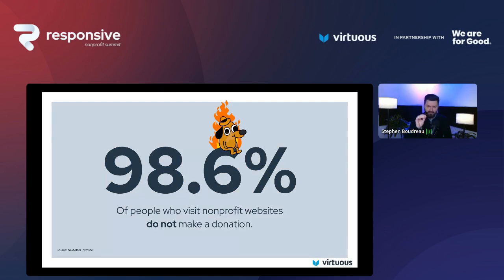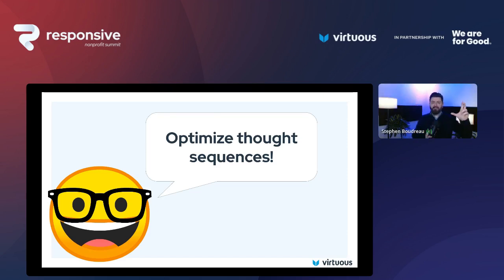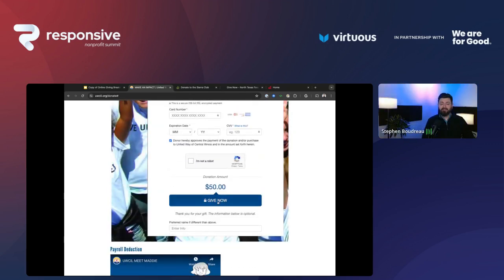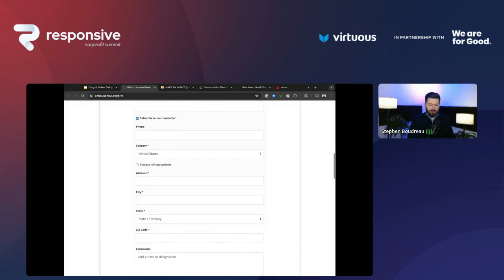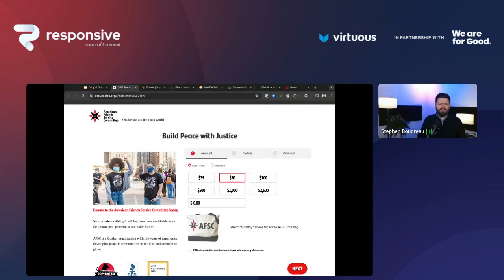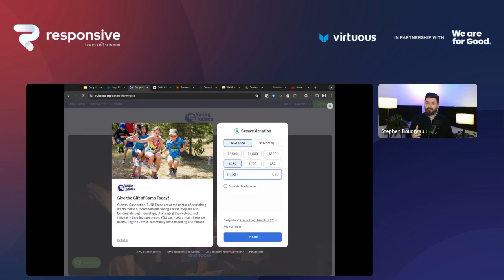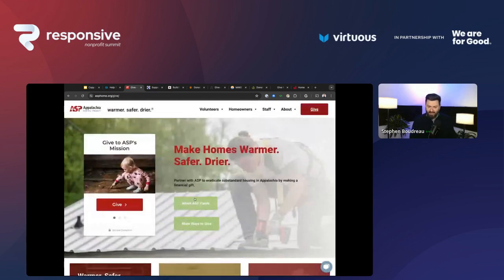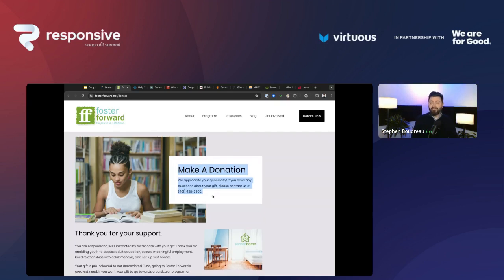The Online Giving Breakdown - Stephen Boudreau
What does it really mean to optimize your online giving?

Raising more money online isn’t magic. It’s the result of optimizing your processes and platforms to get better and better results.

The choices you make about each element of the experience have the potential to inadvertently demotivate, confuse, or alienate your donors. Or, they can motivate donors and demonstrate the value of giving.

During this session, Stephen Boudreau offers quick advice for nonprofit leaders who want to grow online giving. With a combination of real-life critiques and the latest research, this session gives practical suggestions and the reasons you should try them.

Speaker:

Stephen Boudreau
VP of Brand, Virtuous Software